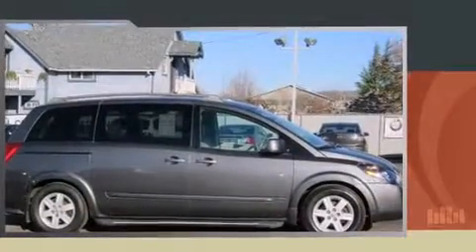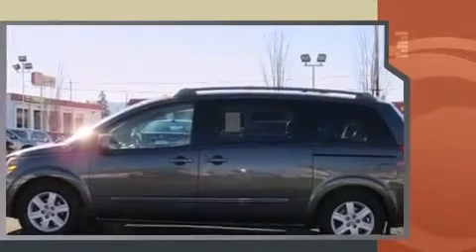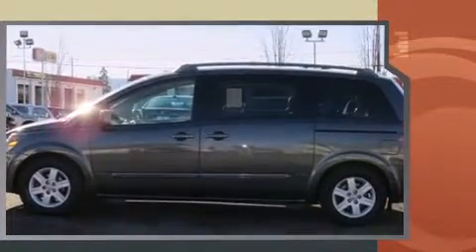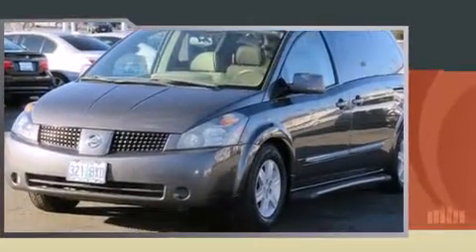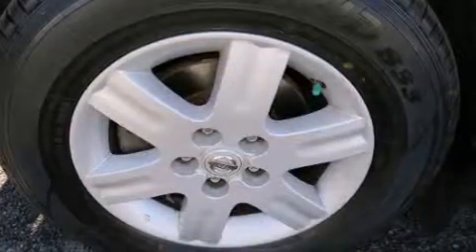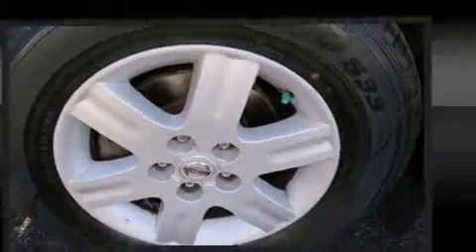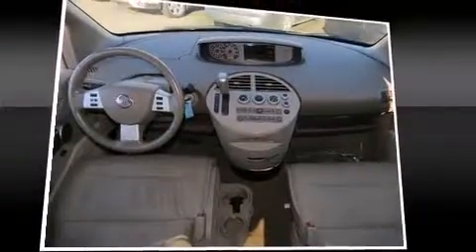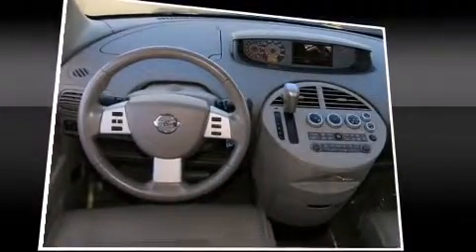2004 Nissan Quest 3.5 in Medford, OR 97501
Medford BMW
610 N. Central (DA3480)

Come test drive this 2004 Nissan Quest. It features an automatic transmission, front-wheel drive, and a 3.5 liter 6 cylinder engine. Nissan prioritized practicality, efficiency, and style by including: front and rear reading lights, 1-touch window functionality, speed sensitive wipers, power door mirrors, remote keyless entry, an overhead console, and much more. Storage solutions are integrated throughout the interior, demonstrating thoughtful attention to detail. Premium sound drives 8 speakers, providing you and your passengers a sensational audio experience. Nissan ensures the safety and security of its passengers with equipment such as: dual front impact airbags, head curtain airbags, traction control, brake assist, ignition disabling, and 4 wheel disc brakes with ABS. It also arrives with a Carfax history report, indicating just one previous owner. We know that you have high expectations, and we enjoy the challenge of meeting and exceeding them! Stop by our dealership or give us a call for more information.